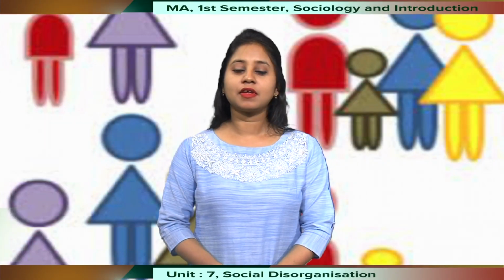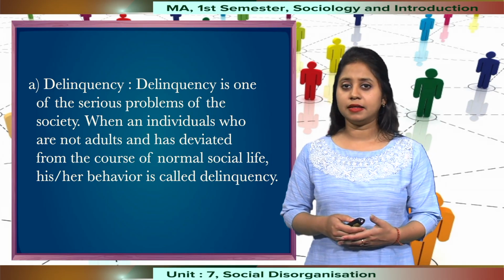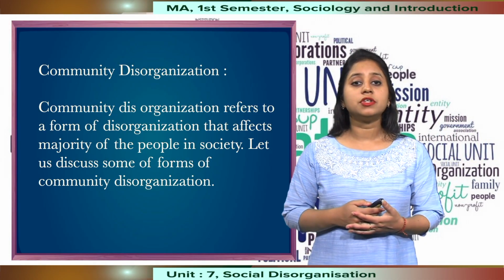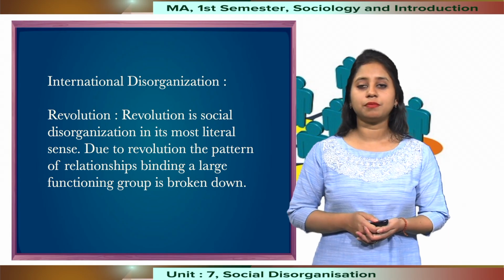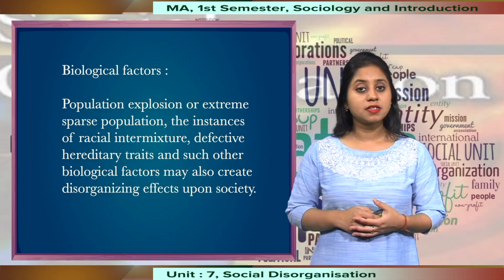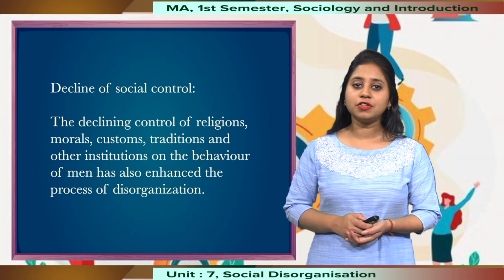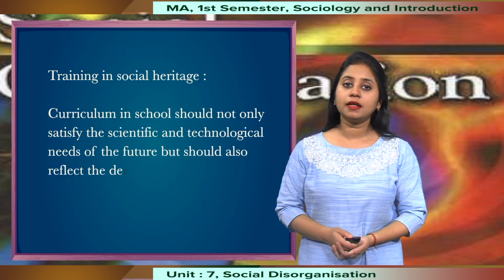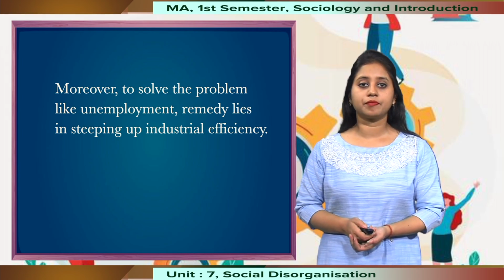Social Disorganisation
Subject Name: Sociology
Course Name: Social Disorganisation